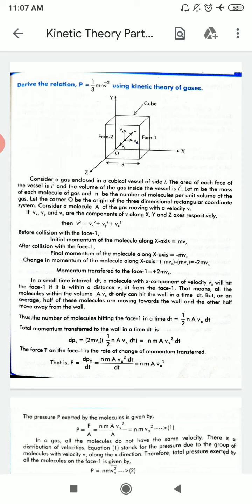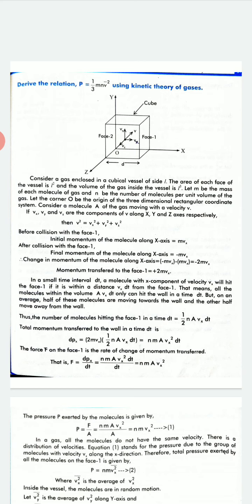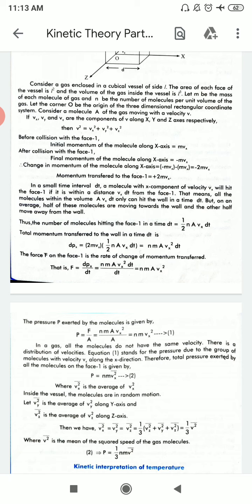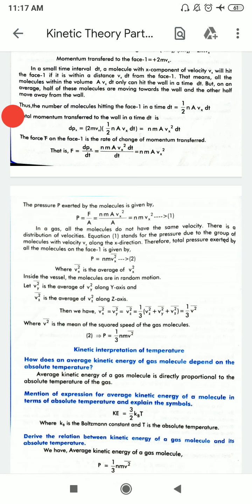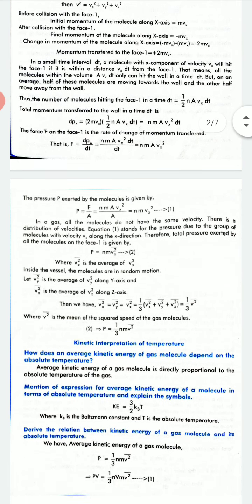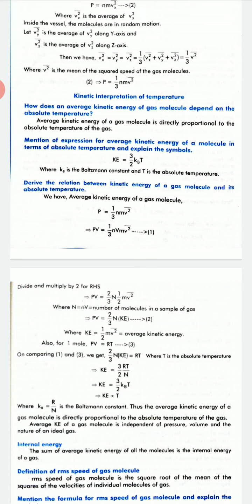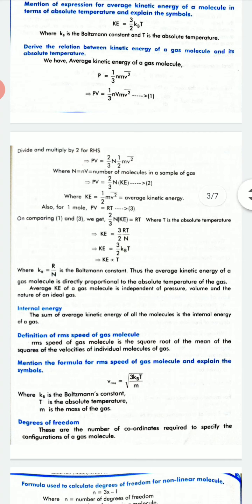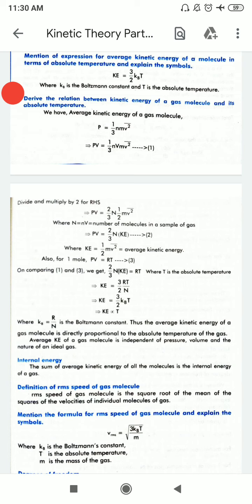KINETIC THEORY (Part-III)